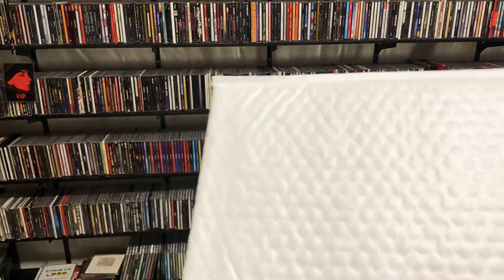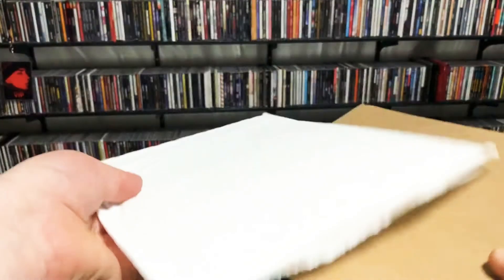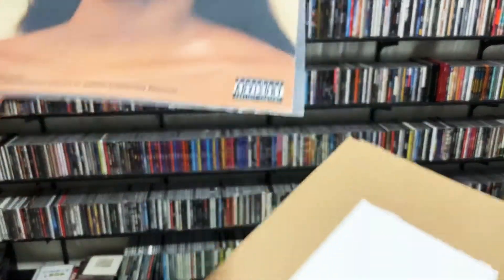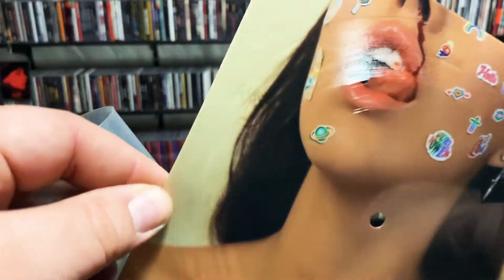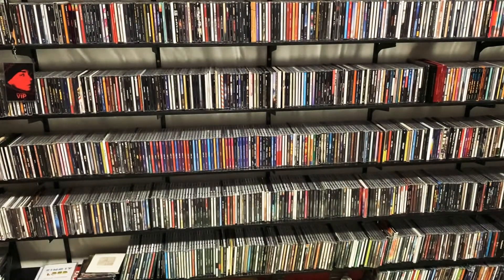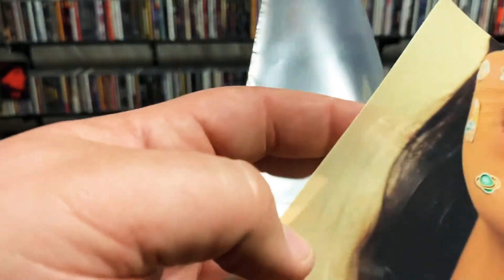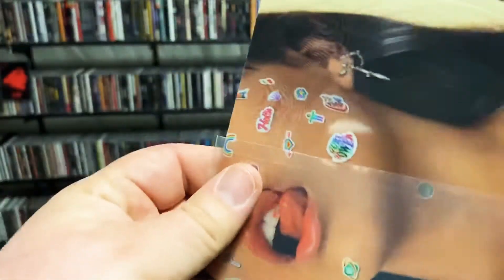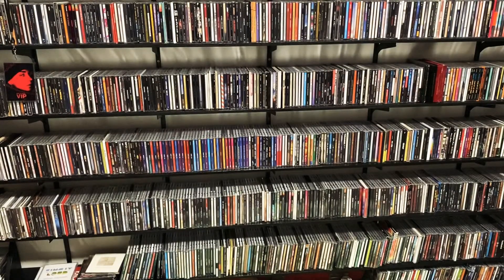Blackbear - Hot Girl Bummer Flexi Disc | Vinyl Unboxing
Unboxing of Blackbear - Hot Girl Bummer single Flexi Disc